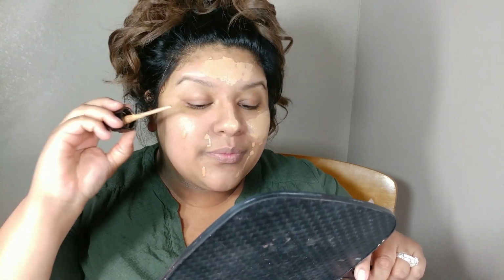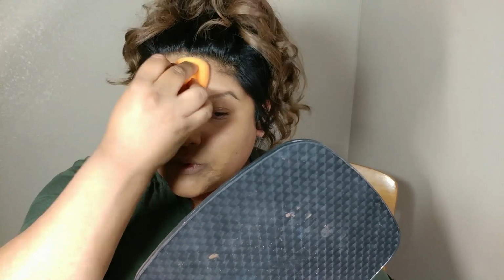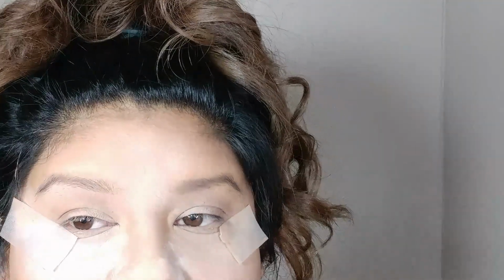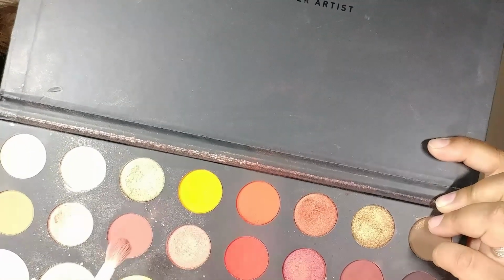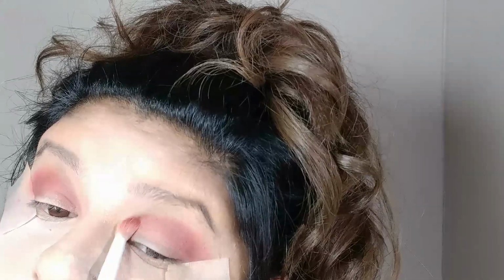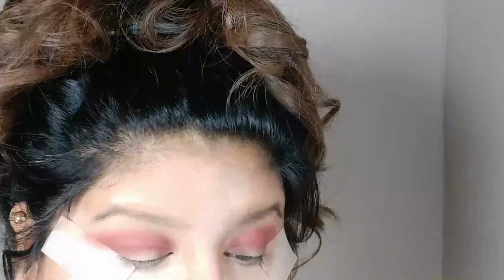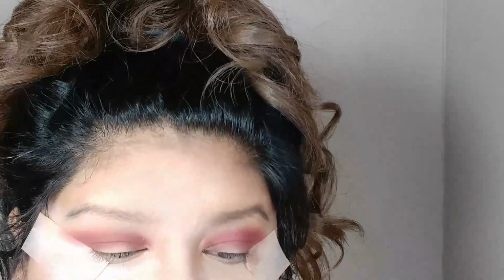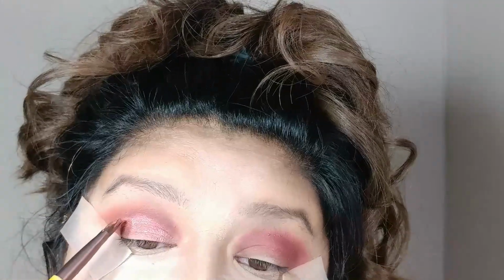ROSE GOLD DATE NIGHT MAKEUP | Jasmine Rae Makeup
Hi everyone!❤

I hope you enjoy this makeup look! 🌹💛 Perfect for date night😍
I will see you on my next video!🤓

Here are some products I used in today's video💄

 EYES
James Charles Palette

LIPS

LIP PLUMPER

FACE

SETTING POWDER